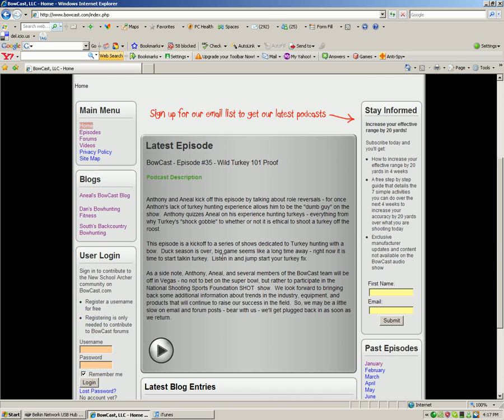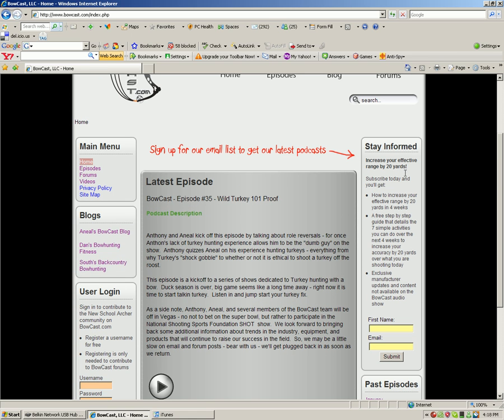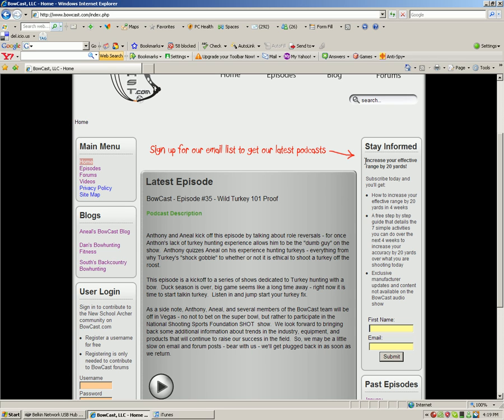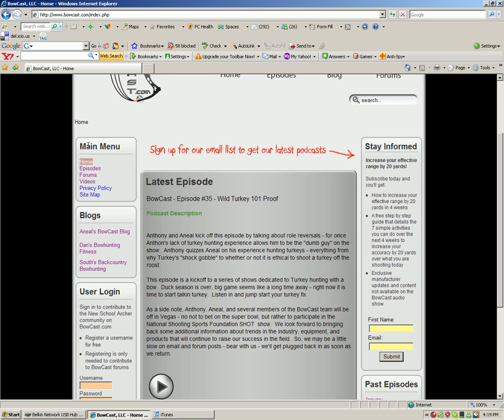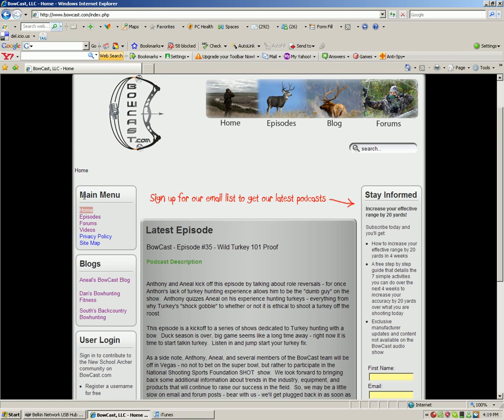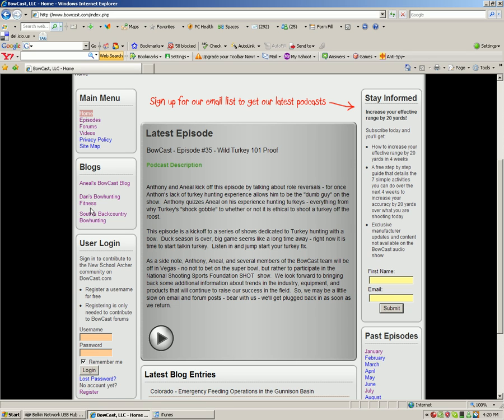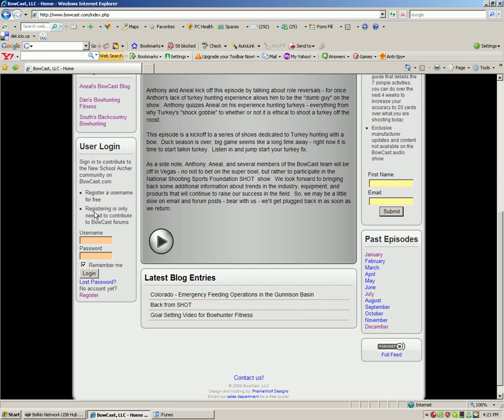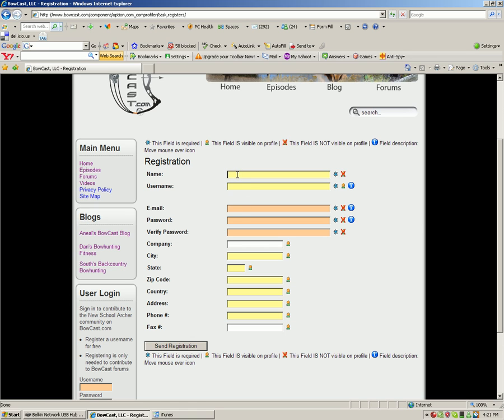BowCast - How To Navigate the BowCast.com website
Aneal goes through a brief overview of the common features and functionality of the BowCast.com site.